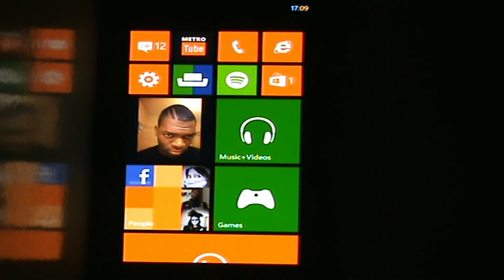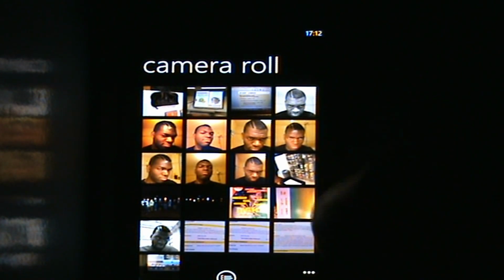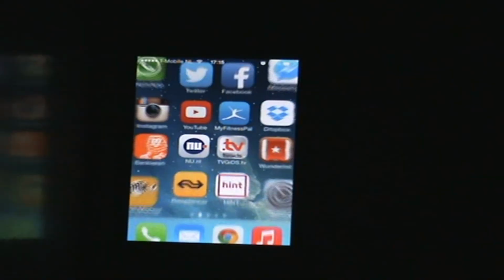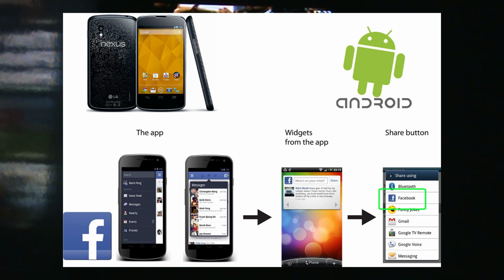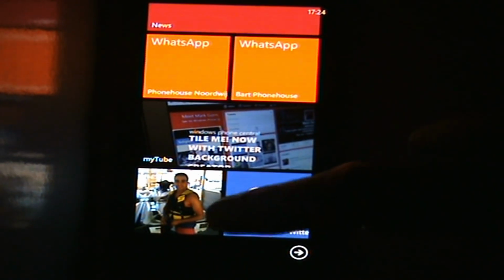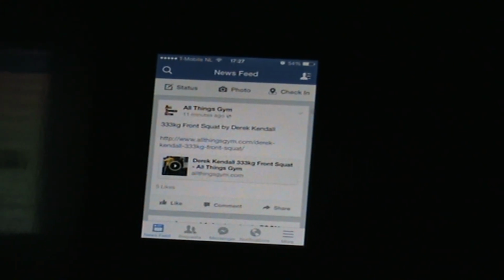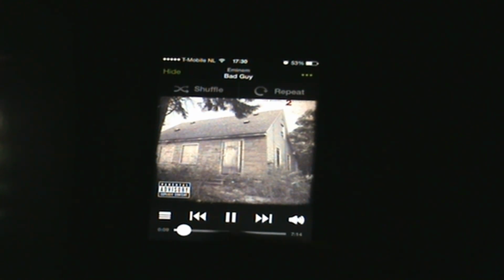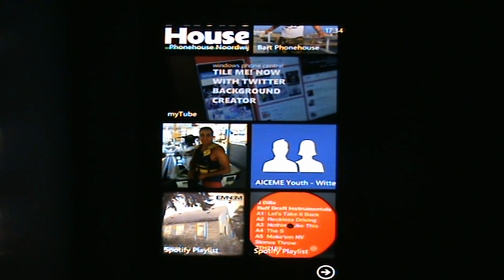Wp8 180.000 apps later, -PART 3 The delicate differences in the operation of apps, 1080p HD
Apps compared on wp8 and IOS 7 why does it work for me, and what could it do for you? Part 3 ;)